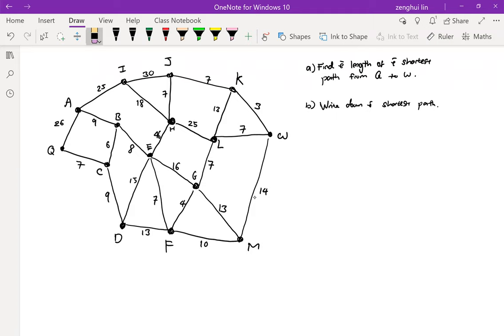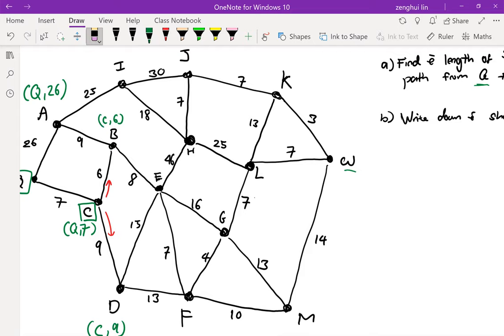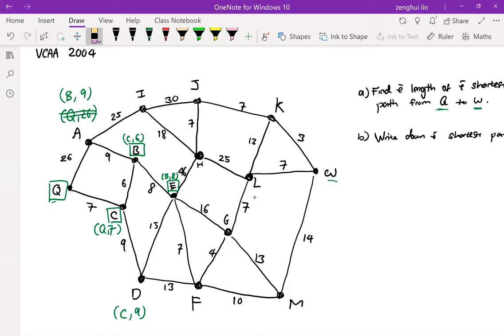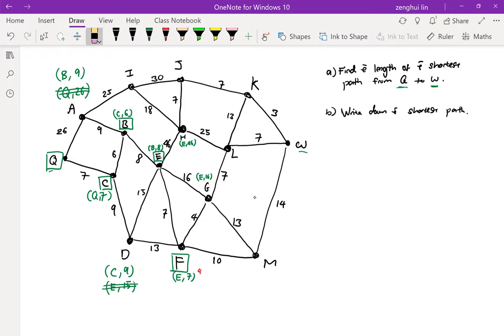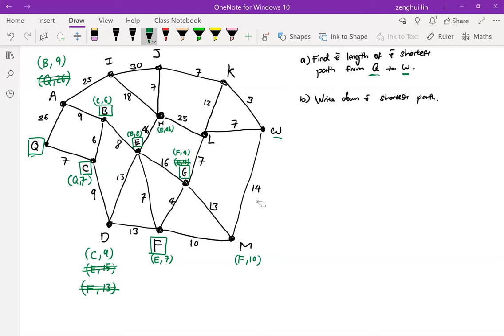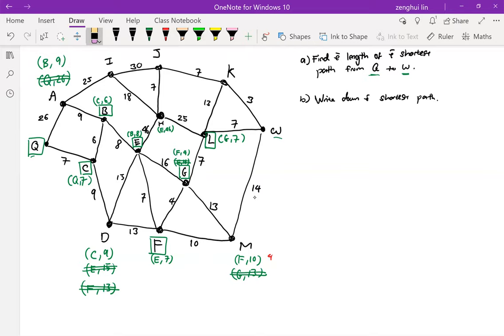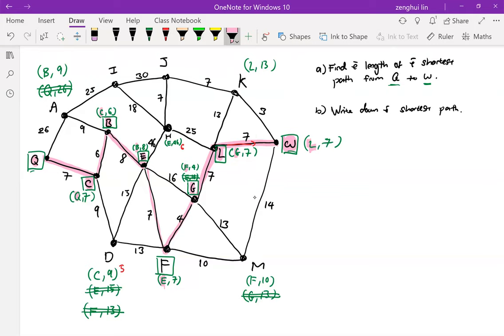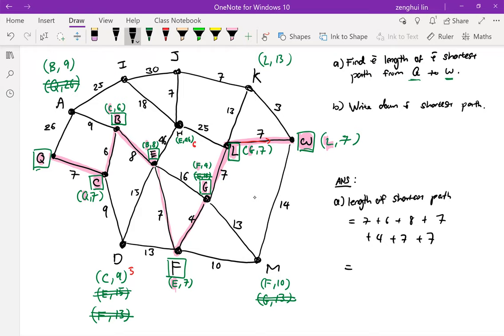Dijkstra Algorithm (VCE 2004 Exam Question)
A quick tutorial on a past year exam question on Dijkstra algorithm - finding the shortest path.